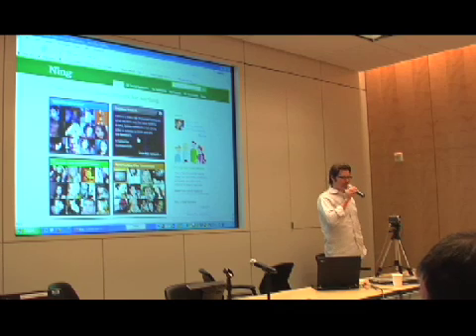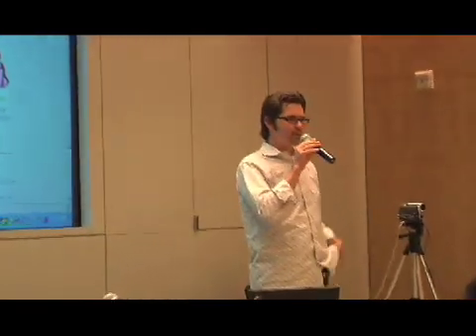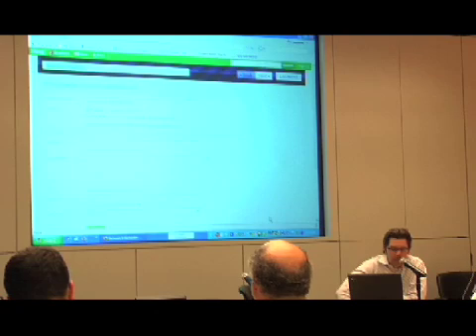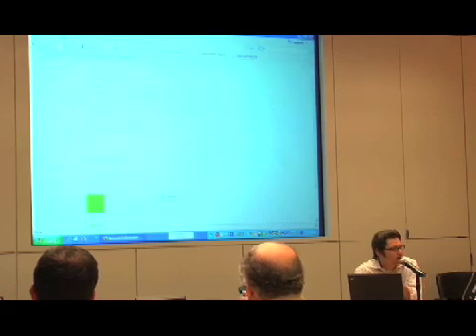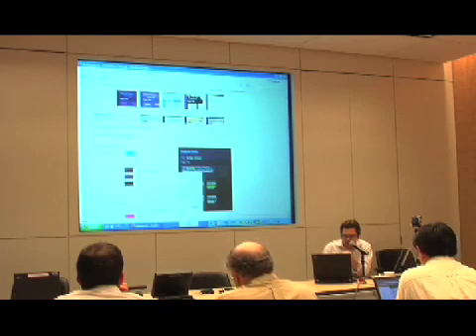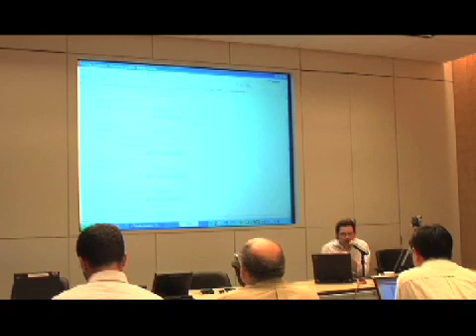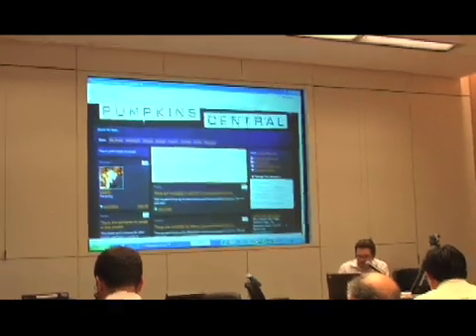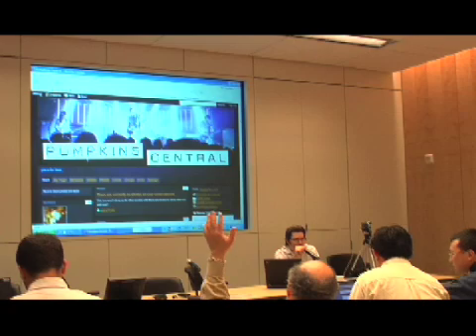Ning Create Your Personal Social Network (NewTech Meetup)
Ning is an online solution to create your own social network (open or private) on any subject you wish. Choose Icons, colors, themes, images, text and more...allow other to join your network, ask them questions, create your own branding.